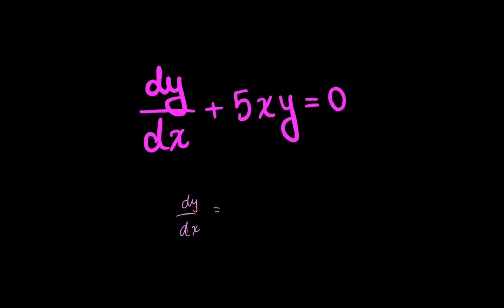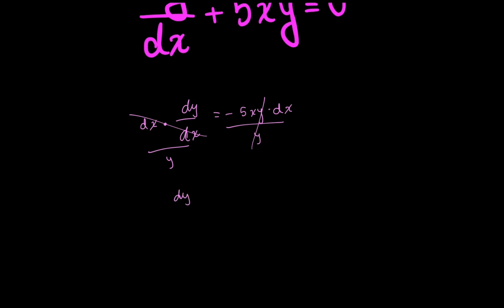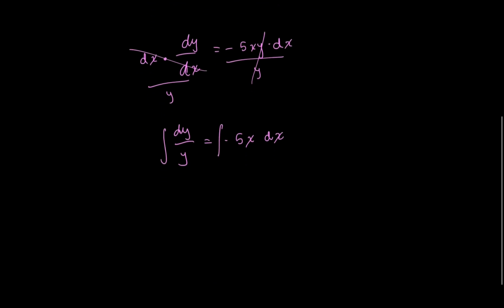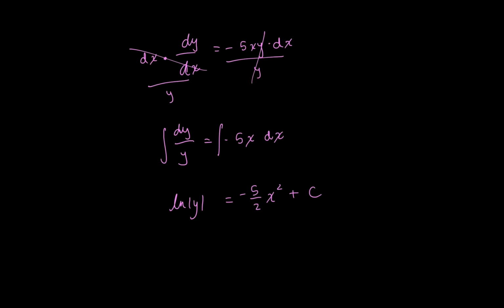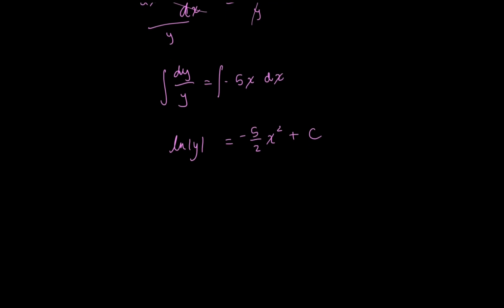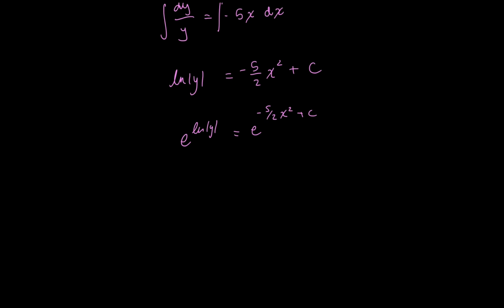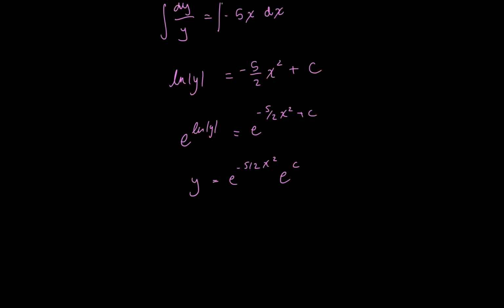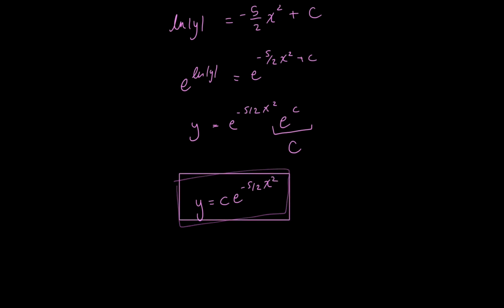finding the general solution of dy/dx + 5xy = 0 - math is hot!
an example on separation variables :)